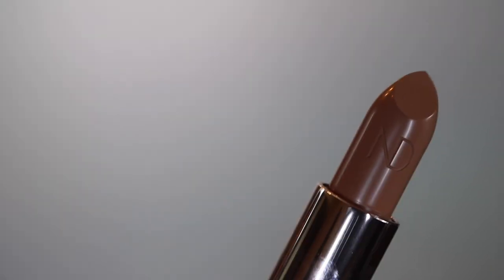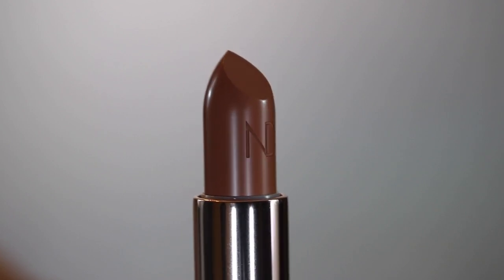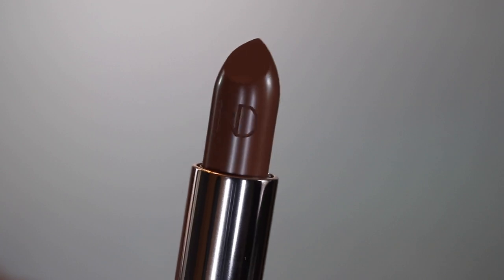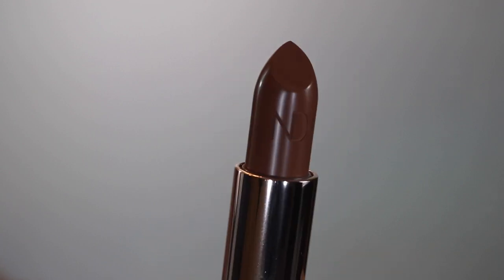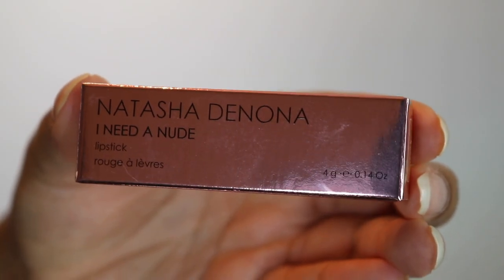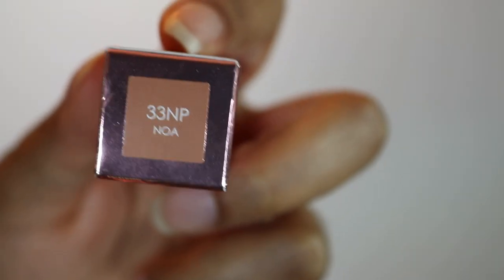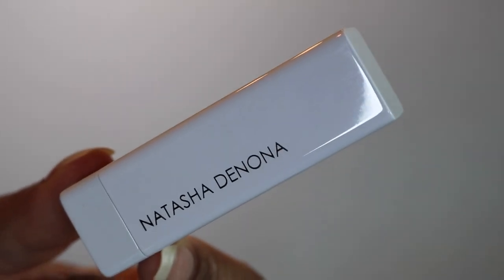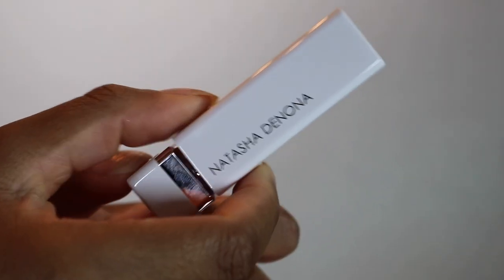Natasha Denona I Need A Nude Lipstick Collection Review + Try On Session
What's up Kel Belles! In today's video, I am trying on and reviewing the new Natasha Denona, I Need A Nude Lipstick Collection! Watch to see my thoughts, swatches, and a demo! Smooches, Kelsee

Where to Get These Lipsticks

My name is Kelsee Briana Jai, and I am obsessed with all things beauty related. I have worked as a Professional Makeup Artist for more than a decade. I have diligently studied the craft of Makeup Artistry my entire life, and here on my channel I will share all of my tips and tricks with you. My YouTube channel is centered on all things beauty and you will find makeup tutorials, unbiased reviews on beauty products, and all things glam. I hope you find yourself at home and enjoy my collection of videos! Smooches!